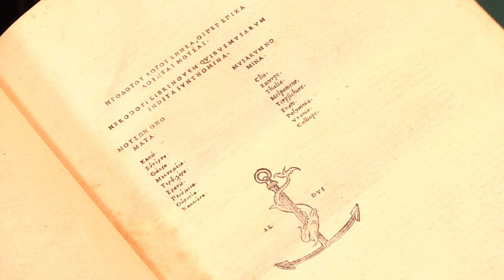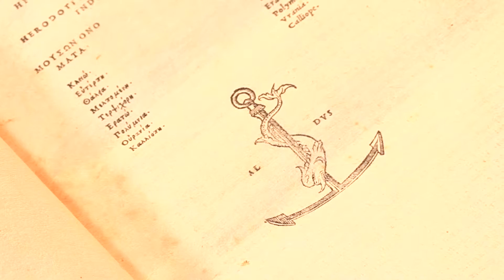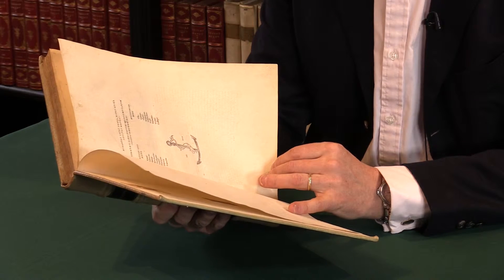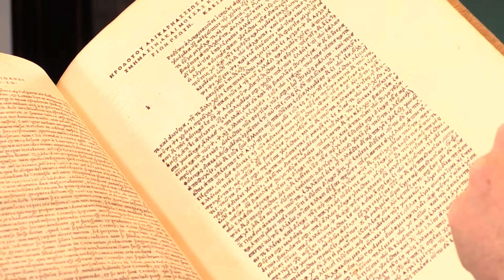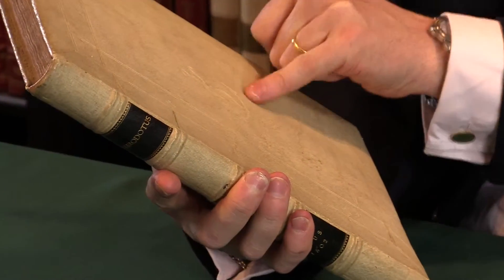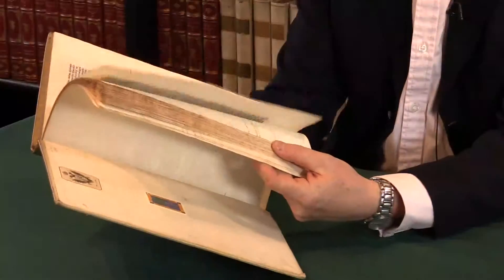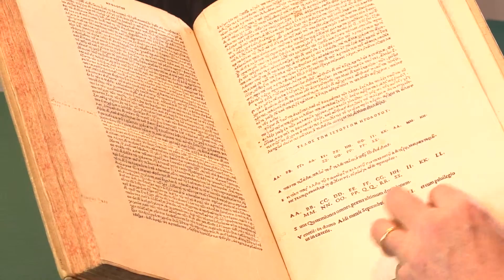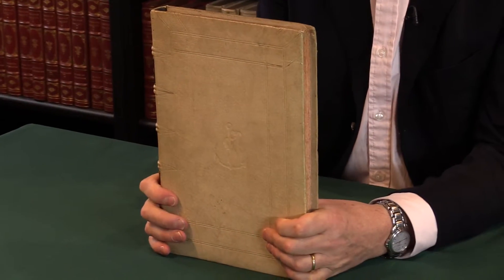Historiae, in Greek, Herodotus. Editio Princeps, First Edition, 1502. Peter Harrington Rare Books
Historiae, in Greek, Herodotus. Editio Princeps First Edition. Aldus Manutius, September 1502.

You can view our first edition of Historiae, in Greek on our UK

Presented by Adam Douglas, Senior Specialist in Literature at Peter Harrington Rare Books

Folio (318 x 204 mm), 140 leaves, complete. Nineteenth-century blindstamped pigskin with Aldine device on sides, modern labels on spine, red speckled edges. Text in Greek and Latin, Aldine device on title and final leaf.    Title and last leaf lightly soiled, tiny marginal wormhole in final 40 leaves, still an excellent copy, with early marginal annotations in Greek (some just trimmed), and with the later bookplates of Girolamo d'Adda (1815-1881) and Livio Ambrogio.

Editio princeps of Herodotus’ history of the Persian Wars, one of the most important texts edited by the great scholar-printer-publisher himself. Herodotus had first been published in Lorenzo Valla's Latin translation. Aldus claims in the dedication that he corrected the text from multiple exemplars, one of the few instances where such a claim by him is justified and can be verified. He was the first to have access to the “Florentine” codices, where Valla had used the so-called Roman family of manuscripts for his translation. The printer's copy was discovered in Nuremberg by Brigitte Mondrain in 1993 (Scriptorium 49 [1995], pp. 263-273). The Herodotus was designed to match the Aldine Thucydides of four months earlier: they share a paper stock, all types and the number of lines per page. “Certainly for the war itself his authority forms the basis of all modern histories; and, more than that, it is the stuff of legends. Herodotus is far more than a valuable source: always readable, his work has been quoted and translated ever since” (PMM).